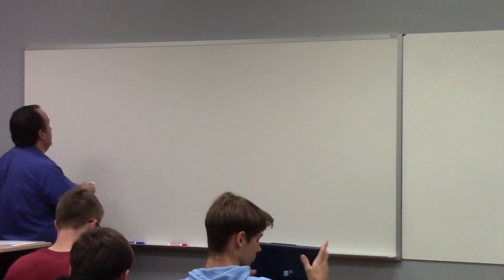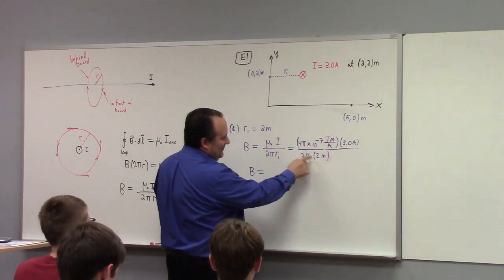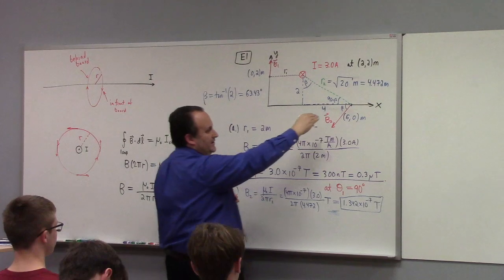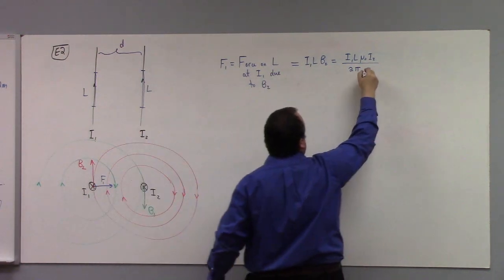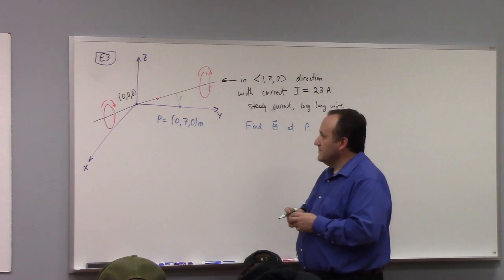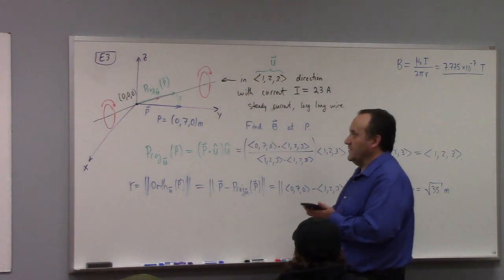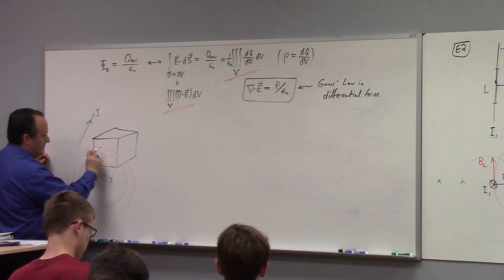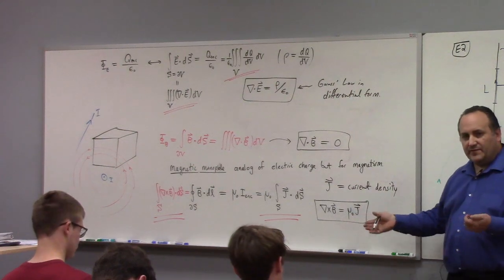Electromagnetism: magnetic fields and forces, 10-25-24